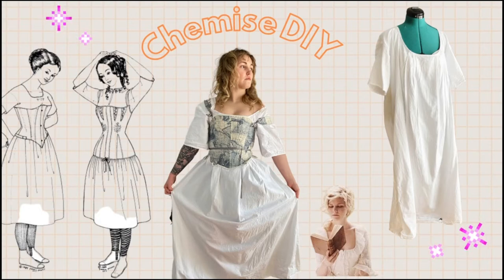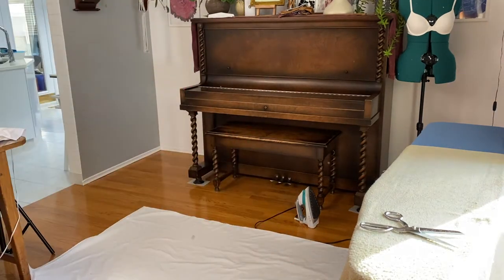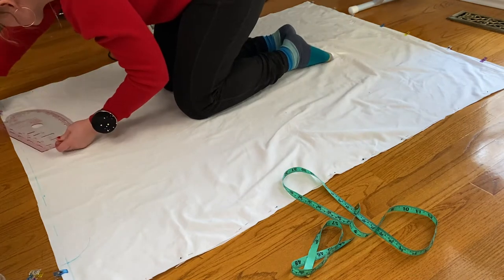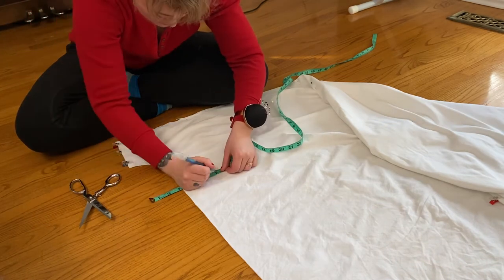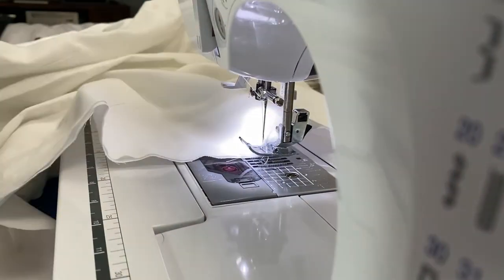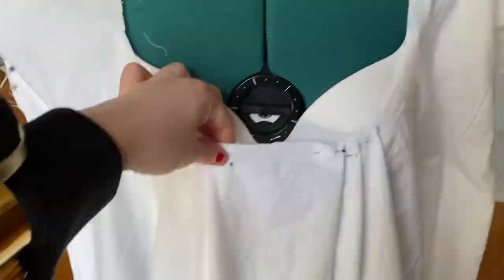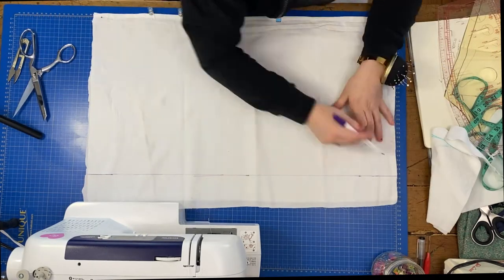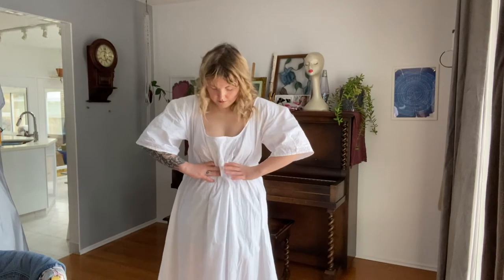DIY Chemise! Made From a Bedsheet!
A do it yourself guide on how to make a Chemise from a white bed sheet.

This baggy dress will be the perfect companion for your stay. Fulfilling all of your 18th century fantasies!

Follow along on this tutorial to make it yourself.

Head over to @likemaysewing on Instagram to see it styled and more!

♫ Blue Boi
♫ Chill Day
♫ Visions